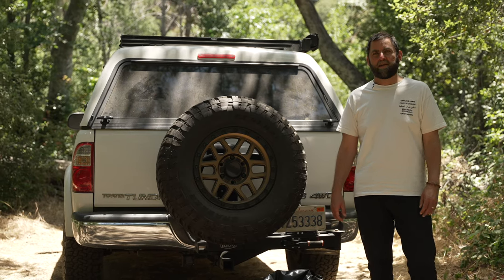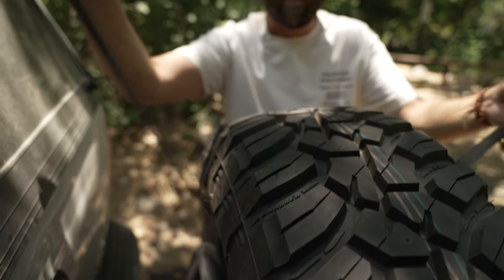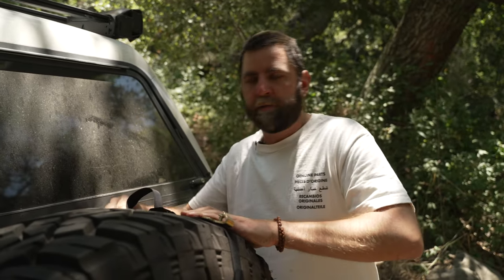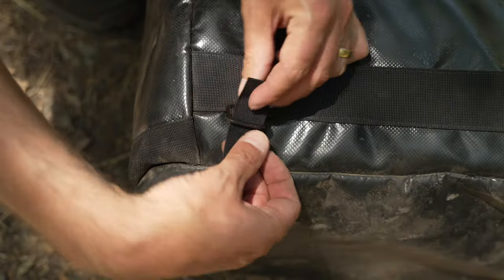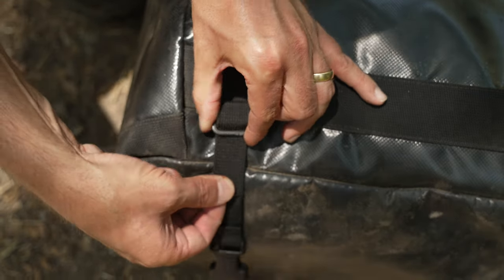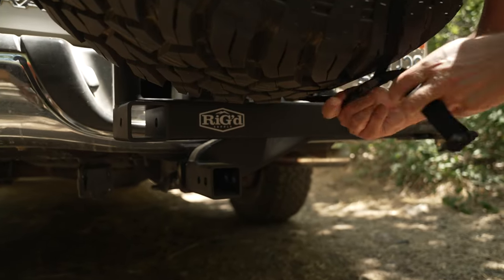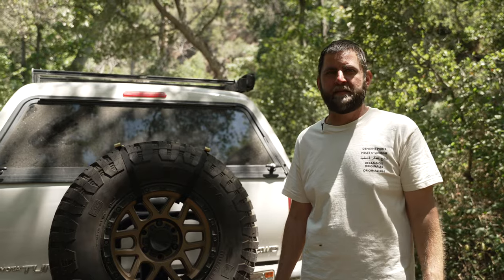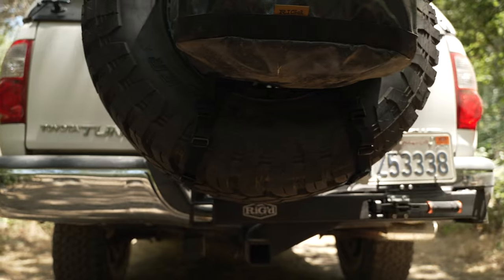UltraStash Q.D.™ Tire Storage Bag Install Video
Learn more about the UltraStash Q.D.™ Tire Storage Bag at Rigdsupply.com.

Designed in collaboration with Colfax Design Works. Proudly made in USA.